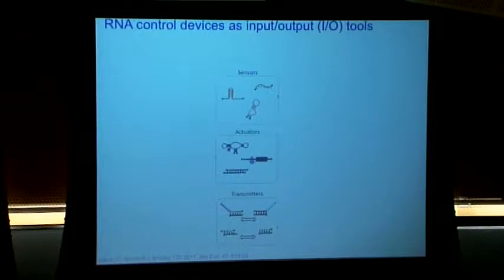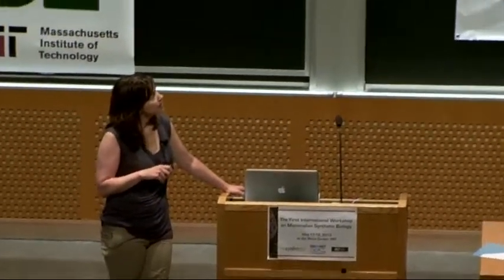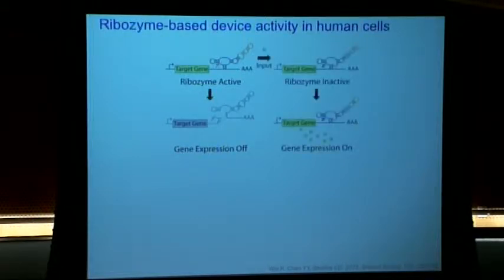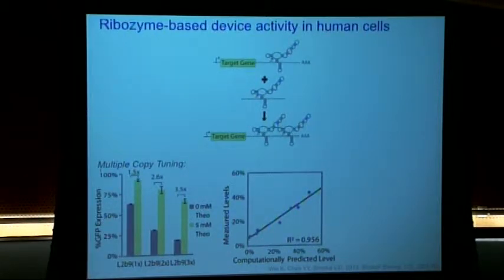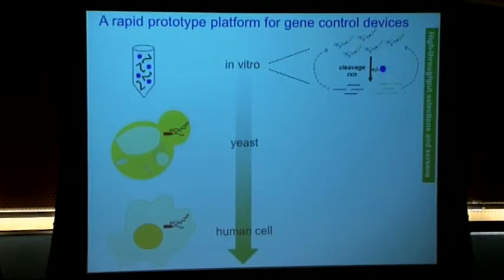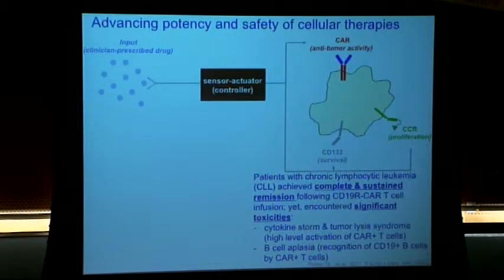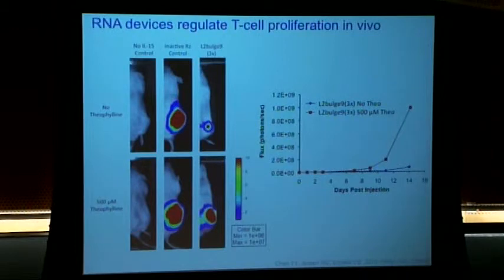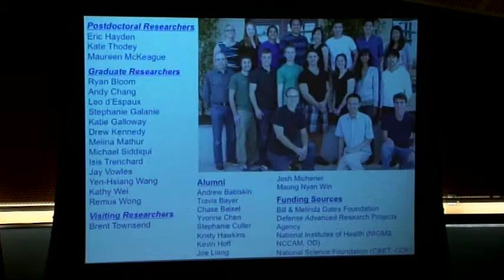RNA-based Control Systems for Regulating Cell Fate in the Human Cell - Christina Smolke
Christina Smolke's talk "Molecular Engineering & Evolution of New Viruses for Mammalian Gene Delivery" from the First International Workshop on Mammalian Synthetic Biology, May 11-12, 2013 at the Strata Center, MIT.